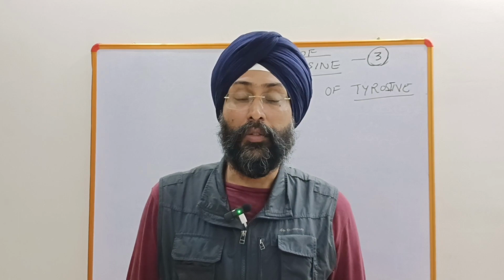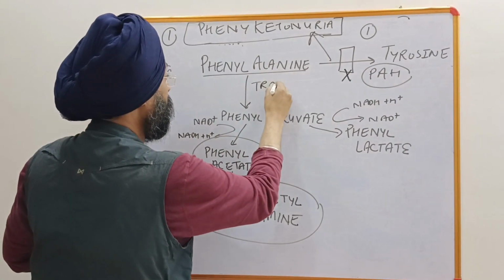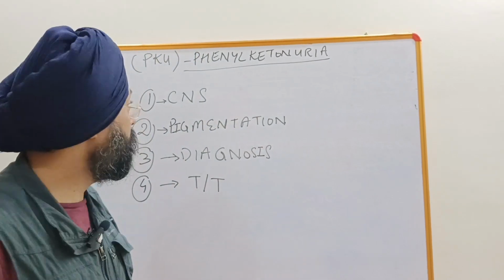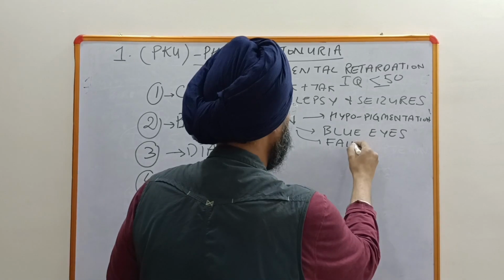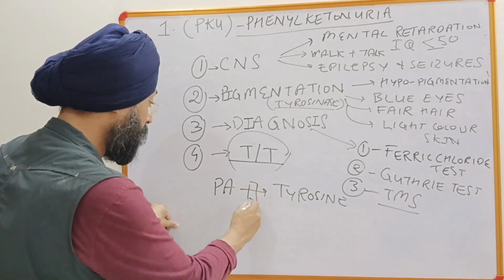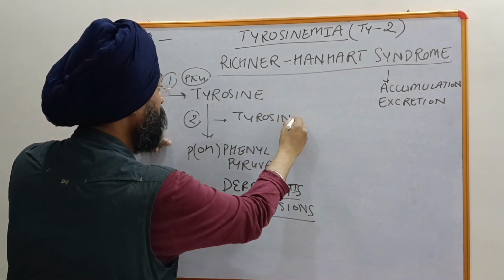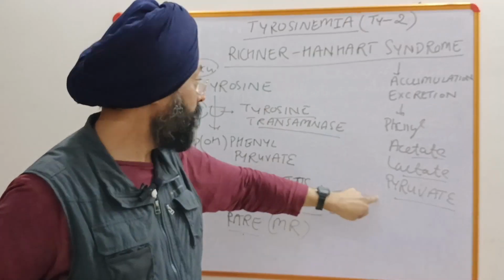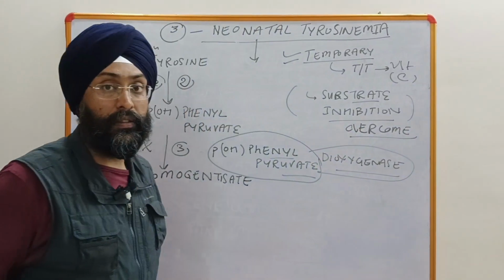METABOLIC DISORDERS OF PHENYLALANINE & TYROSINE -1